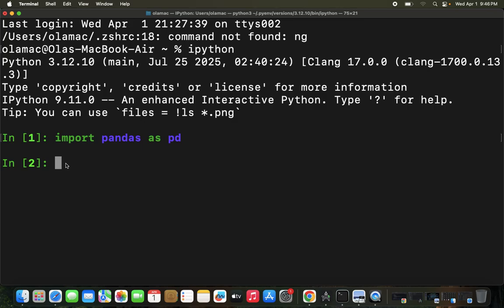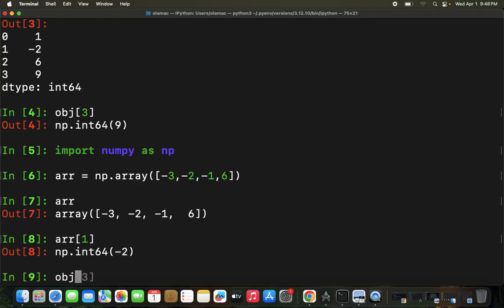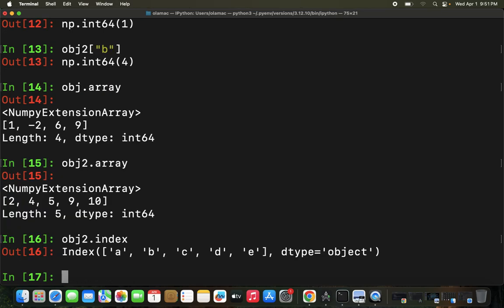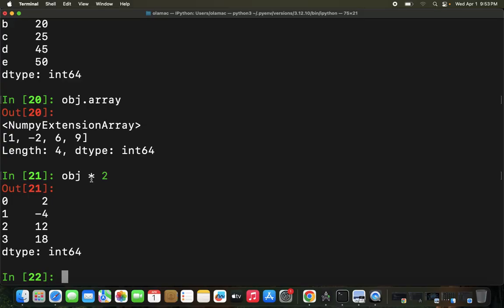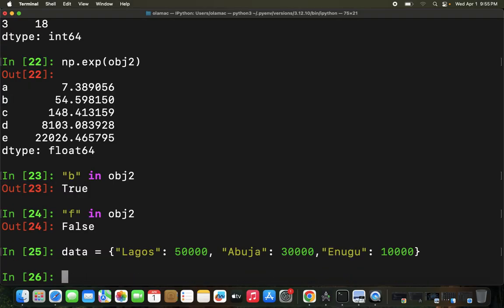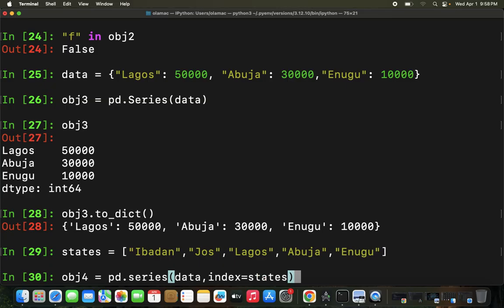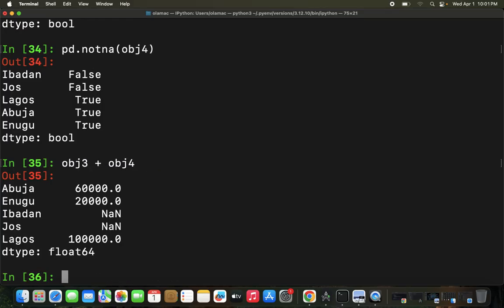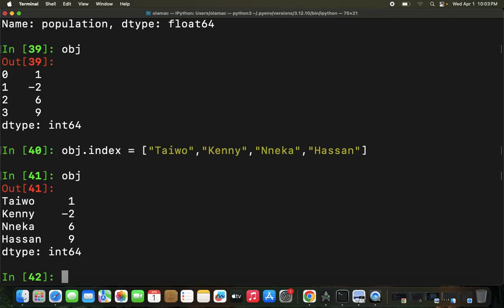Pandas Series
In this video, we look at the different ways of creating and manipulating Pandas Series.